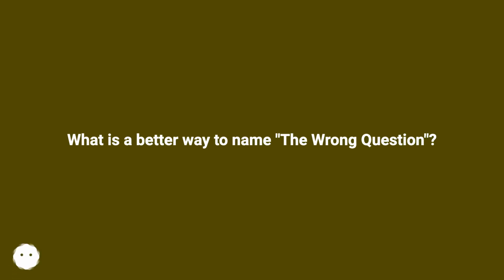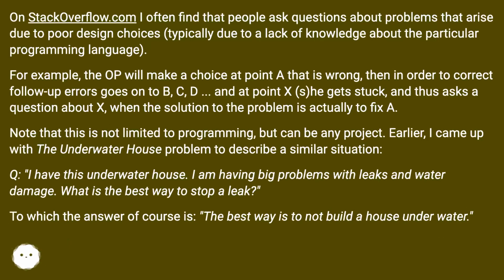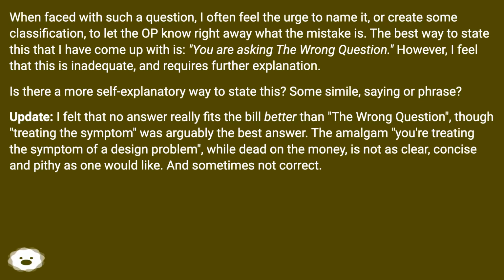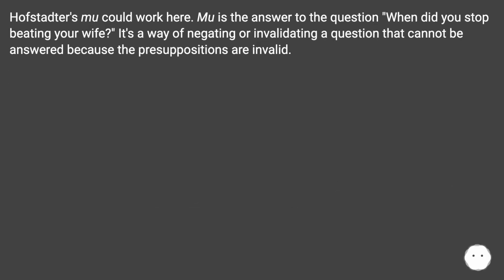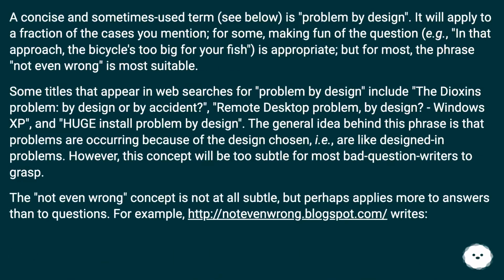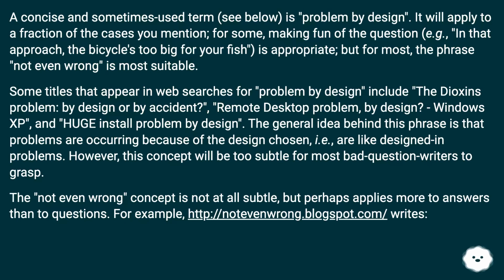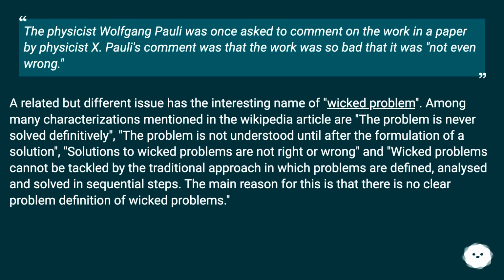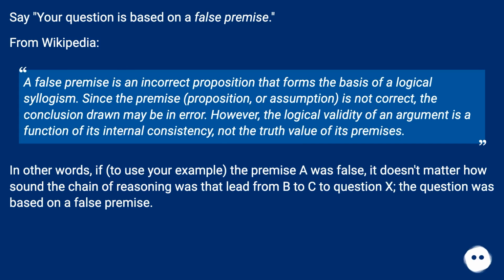A fairly idiomatic way to express this is that "you're treating the symptom." You need to stop tr...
Chapters
00:00 What Is A Better Way To Name "The Wrong Question"?
01:47 Answer 1 Score 21
02:09 Answer 2 Score 7
02:26 Answer 3 Score 11
03:54 Answer 4 Score 16
04:31 Thank you